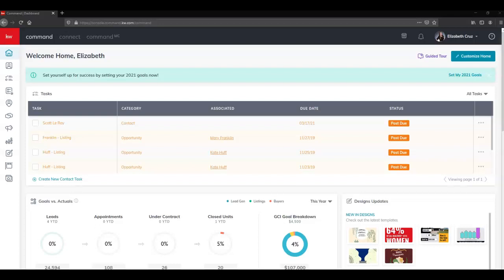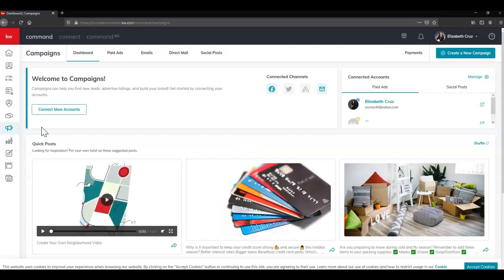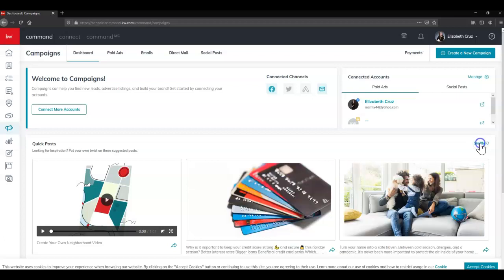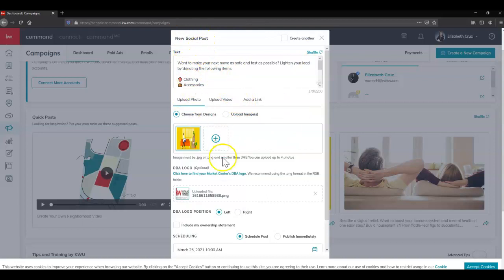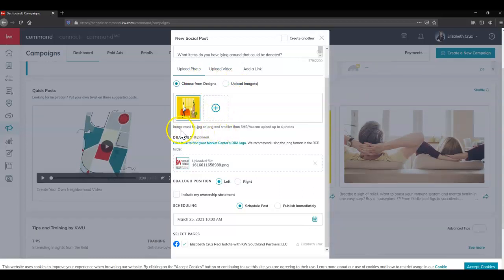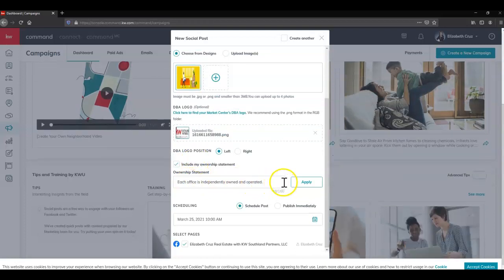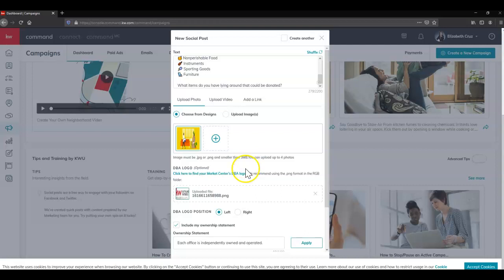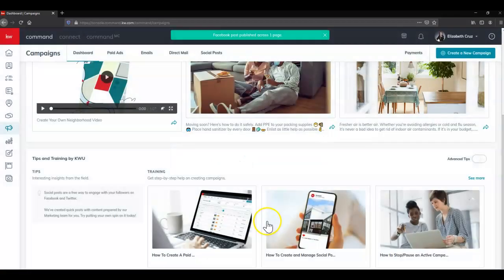Command Tip - Utilizing Quick Posts in Campaigns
Learn how to use the Quick Posts in Campaigns in Command to post pre-generated, professional content to your social media ASAP with Scott Le Roy Marketing!